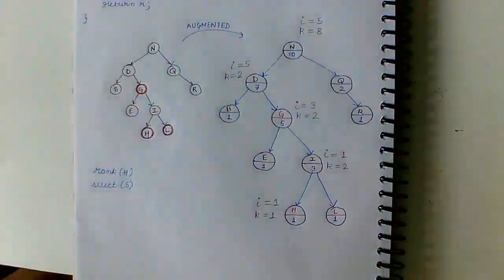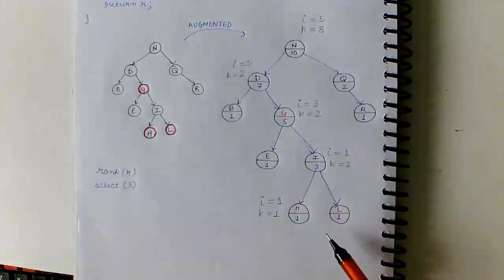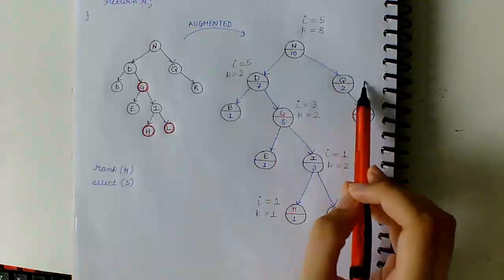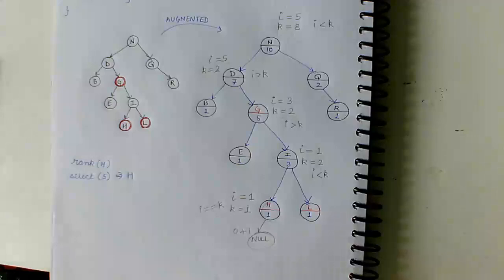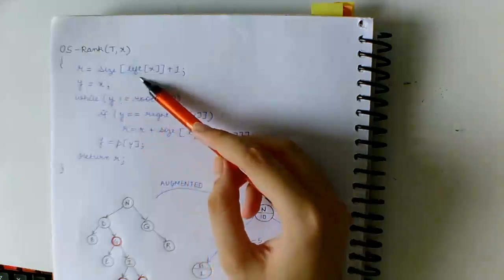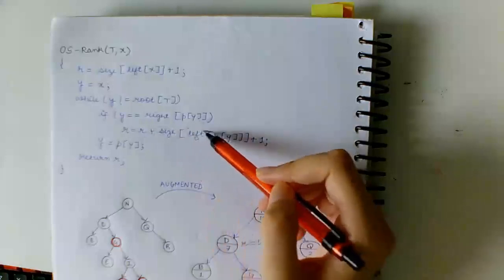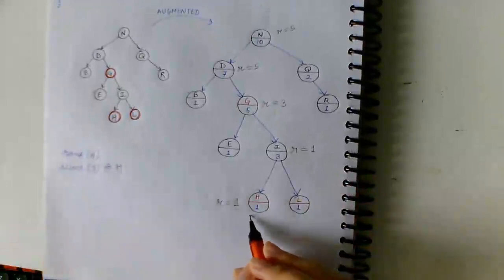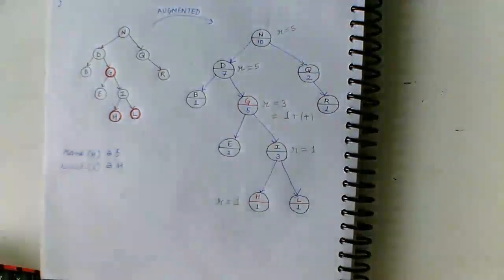Dynamic Order Statistics | Solved Example | Augmented Data Structure | Advanced Data Structure